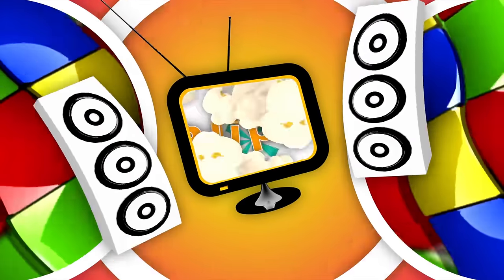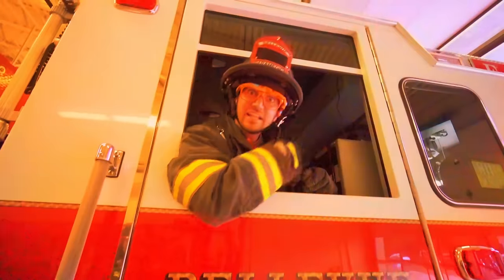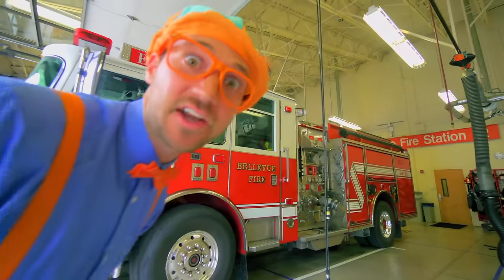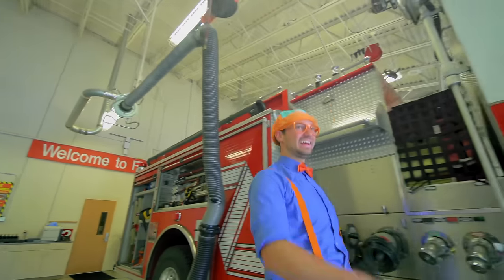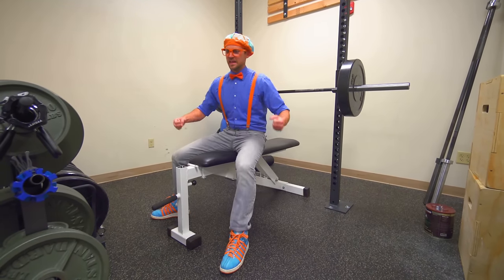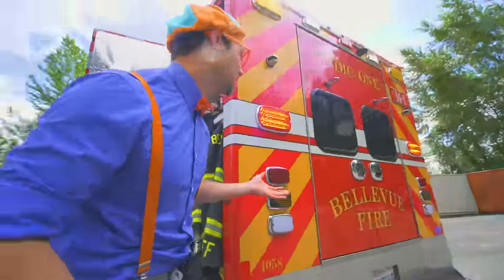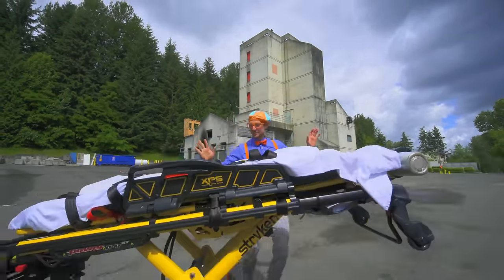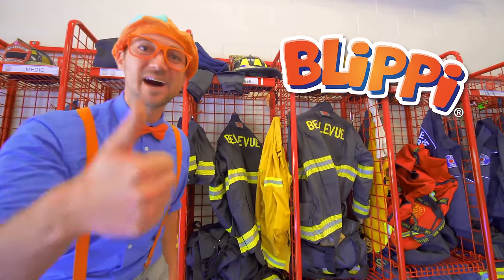Blippi Explores the Fire Trucks for Children | Blippi Fire Truck Song | Play and Learn With Blippi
Blippi explores the fire station and fire trucks for children. In this Blippi video there is the Blippi Fire Truck Song for Kids. Blippi makes educational videos for toddlers and in this fun fire truck video for toddlers your child will learn all about fire fighters, fire trucks, ambulances, and more! The Blippi video of fire trucks for children and ambulances for children is a fun way for children to learn with Blippi.

If your child loves Blippi and loves animals like ocean animals your child will love the other Blippi songs and Blippi videos

Check out more animals for kids with Blippi songs and Blippi video with this playlist of hundreds of educational videos for toddlers

Your child will also learn about some other amazing animals in this video like Sharks for kids, Seals and Sea Lions for kids, Even sloths and parrots!